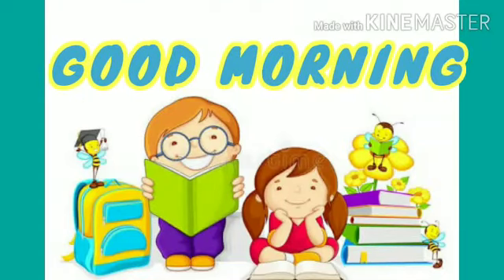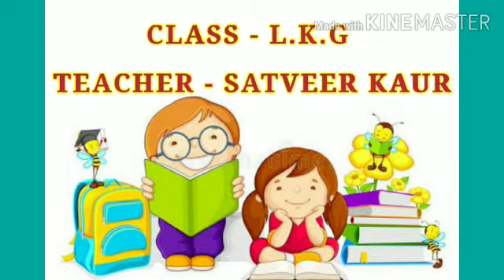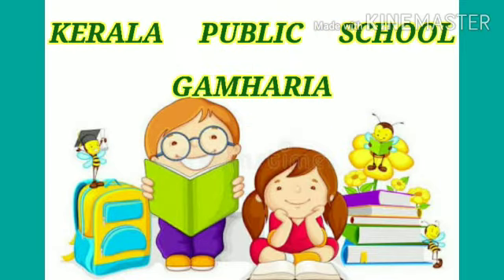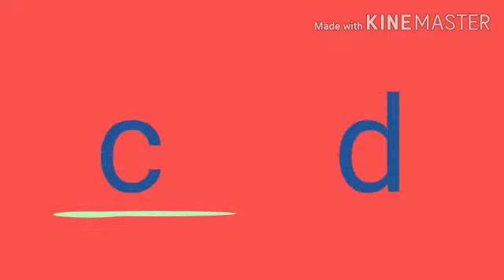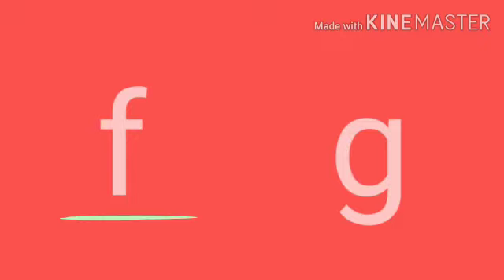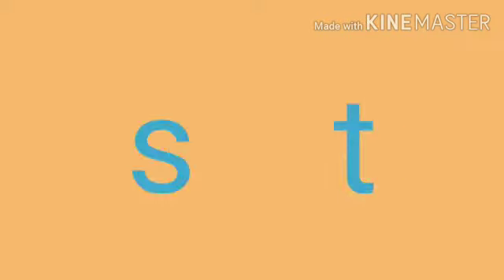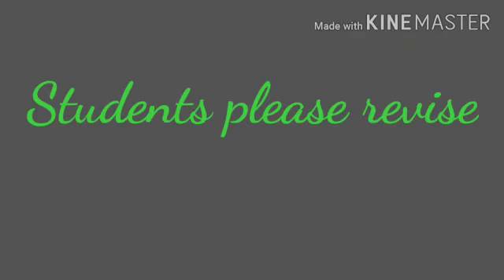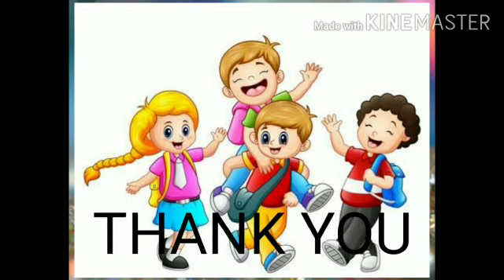KPSG/LKG/ENGLISH/WHAT COMES BEFORE (A-Z)